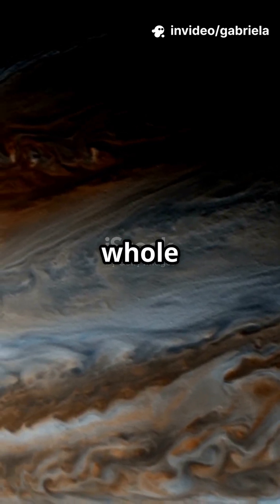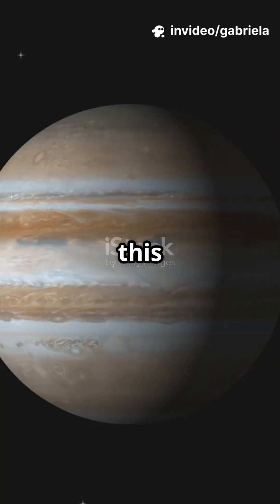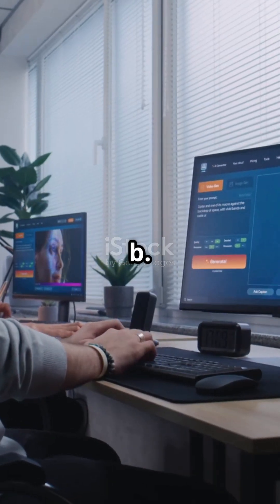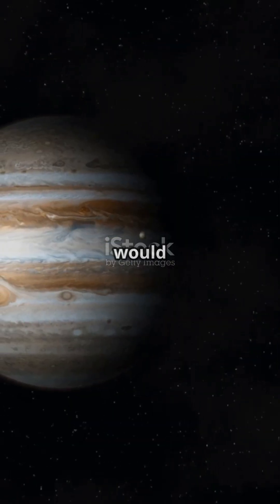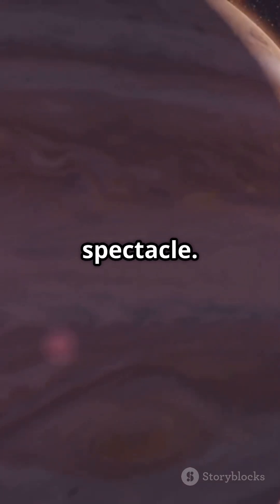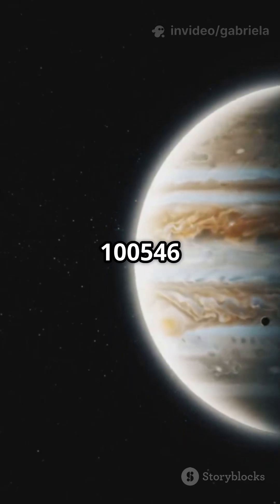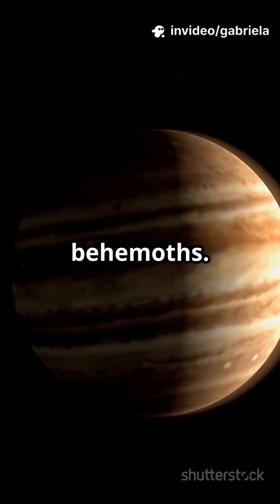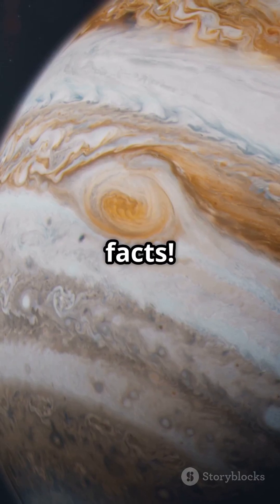You Won't Believe How Big Jupiter Really Is!!!